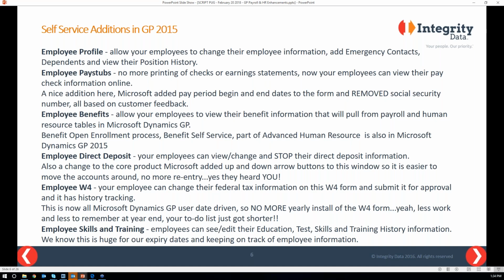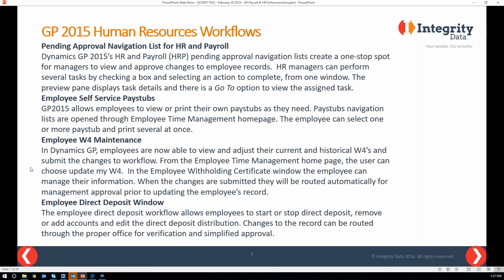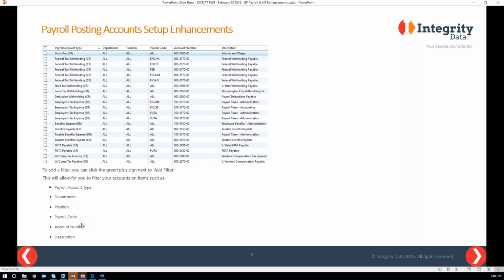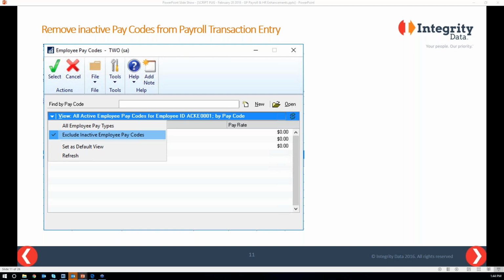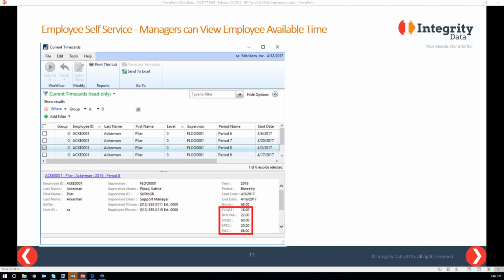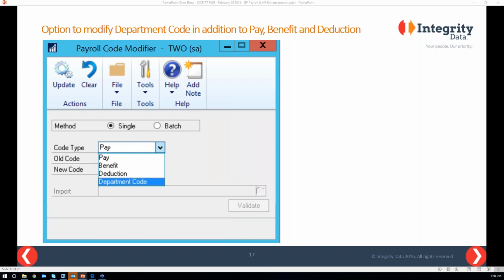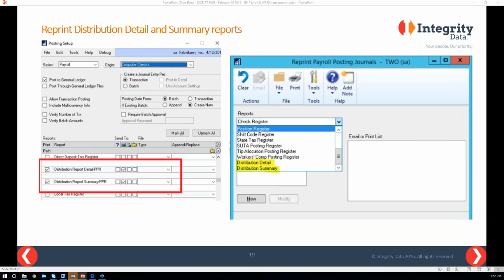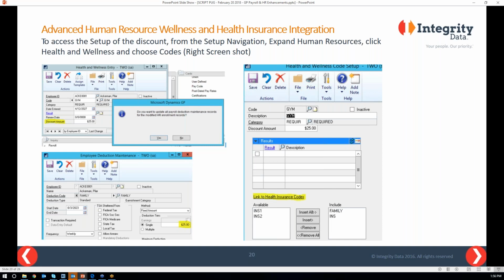Payroll Users Webinar Microsoft Dynamics GP Payroll & HR Enhancements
Senior Customer Representative, Keith Schmidt, to learn more about the enhancements to Microsoft Dynamics GP Payroll and Human Resources, which were included with the releases of GP 2015, GP 2016 and GP 2018. Make sure to register to see what great, new features are available to you with these releases.